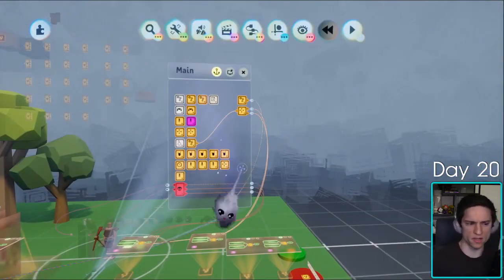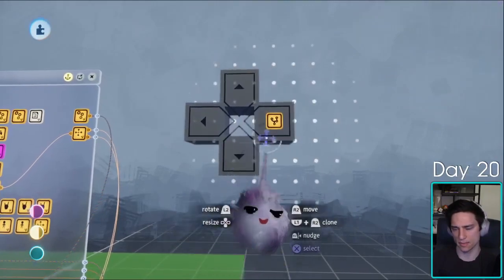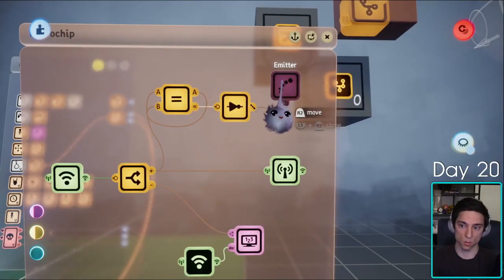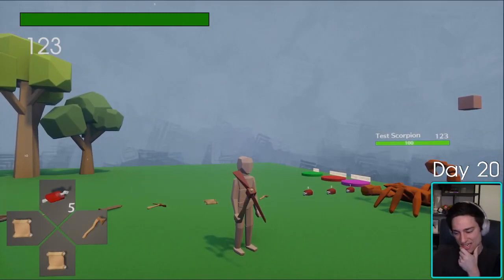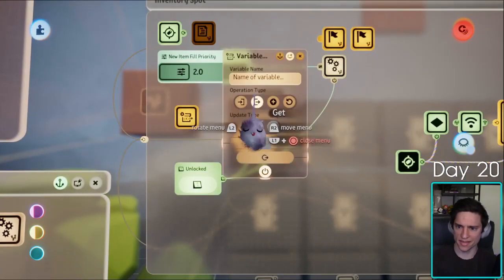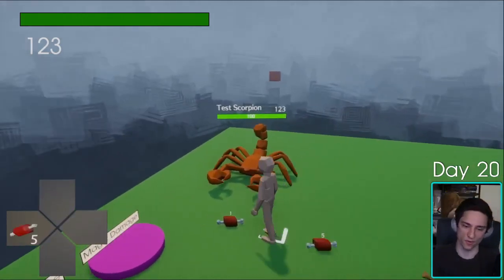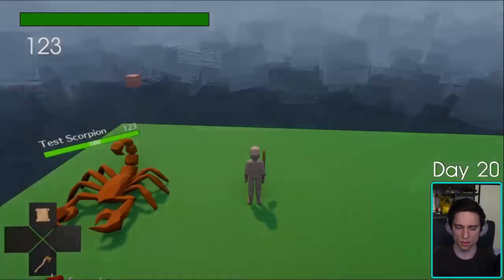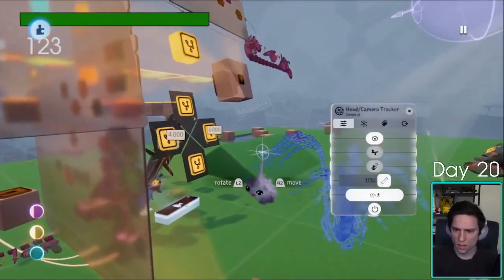Activate Any Item Instantly In My RPG In Dreams!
In this devlog I implement quickslots! There are 4 quickslots, and they are bound to the first 4 slots of your inventory. Any item that is in a quickslot can be activated (weapons get equipped, consumables get consumed, etc) without going into the inventory.

This RPG that I'm creating in Dreams is a cross between RuneScape and Zelda Breath of the Wild. The link to play the test dream is